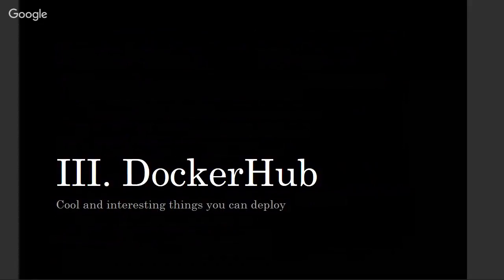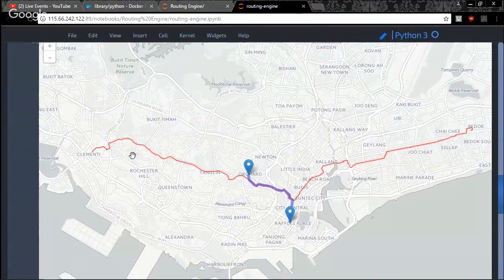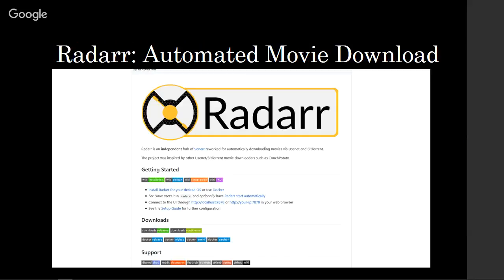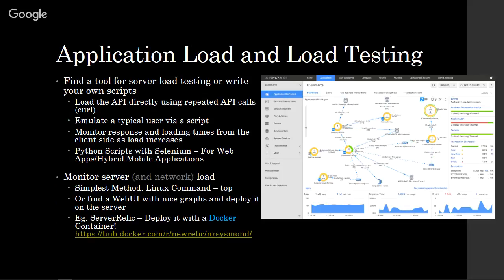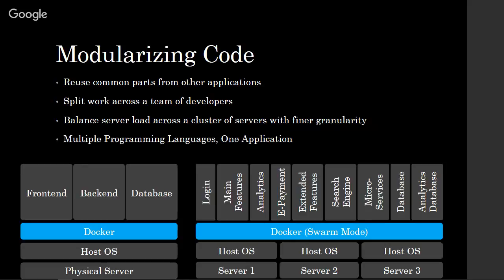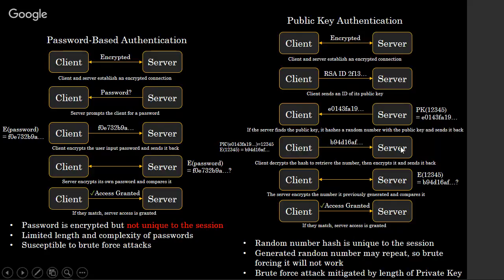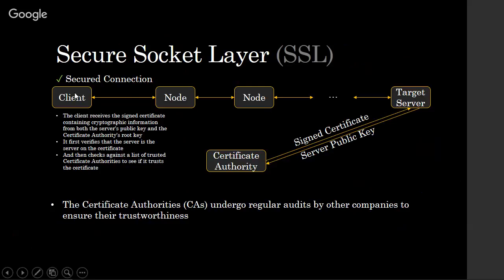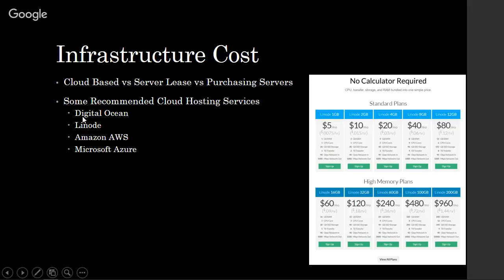Mission Control #4: Server Deployment Part 2